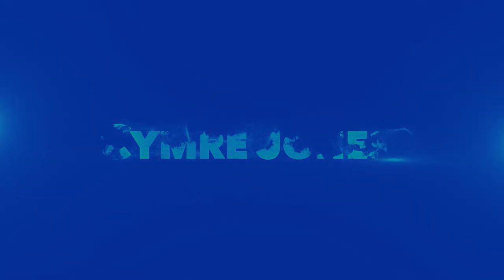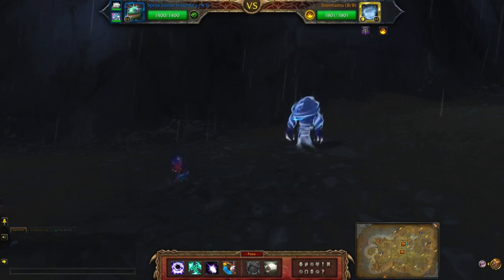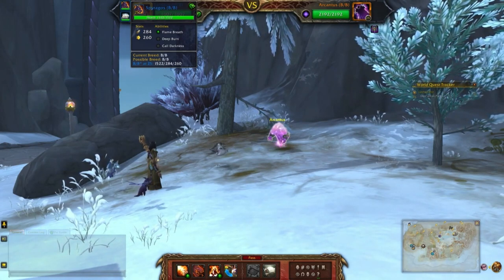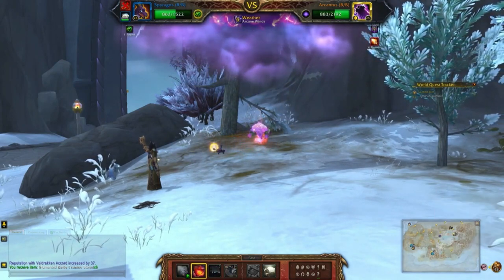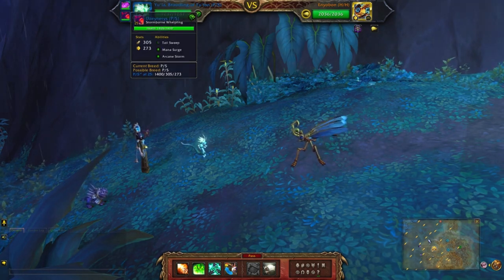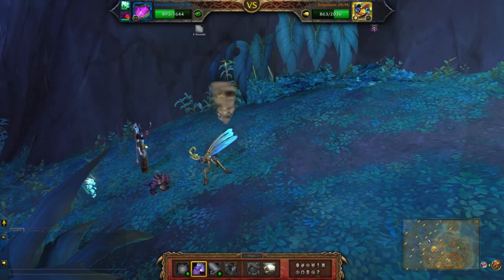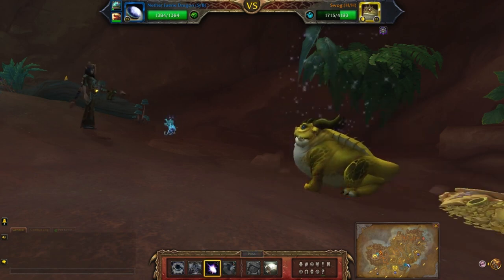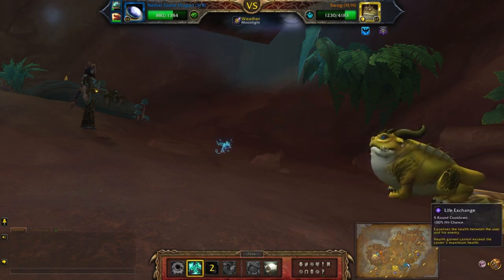Defeat Dragon Isles Elite Pets with Dragonkin Pets for the Trading Post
How to complete one of the pet battle challenges for the Trading Post - Defeat Dragon Isles Elite Pets with Dragonkin Pets. You only need to complete 2 of the battles but I've included all four for your convenience.

Note: These are the teams I used for the Family Familiar achievement but you only need to use 2 dragonkin pets in the team.

TIMESTAMPS
0:00 Stormanu
1:39 Arcantus
3:10 Enyobon
5:02 Swog
6:59 Credits

How to defeat four elite pets using a level 25 Dragonkin team for the Dragonkin Battler of the Dragon Isles achievement. Only one pet was used.  This is part of the larger Family Battler of the Dragon Isles meta-achievement that rewards the Lady Feathersworth battle pet.

SHOUT OUT

Latest Tipper: